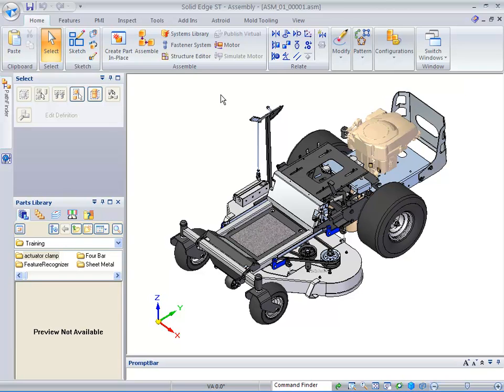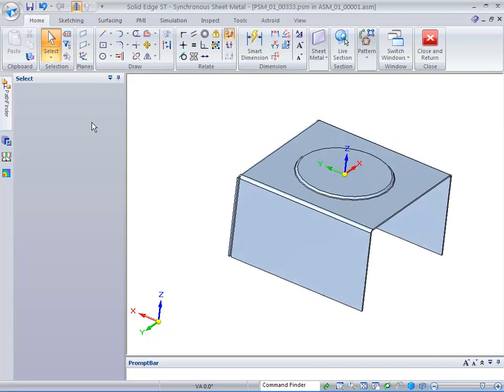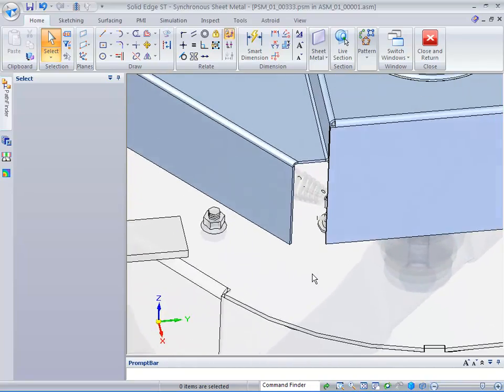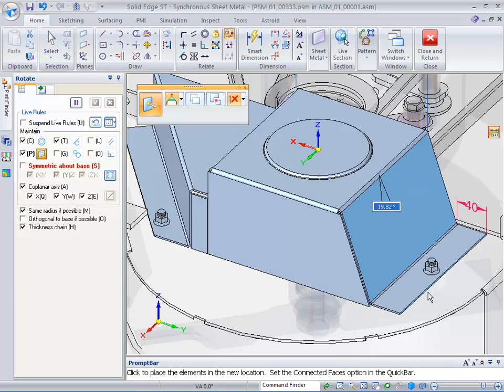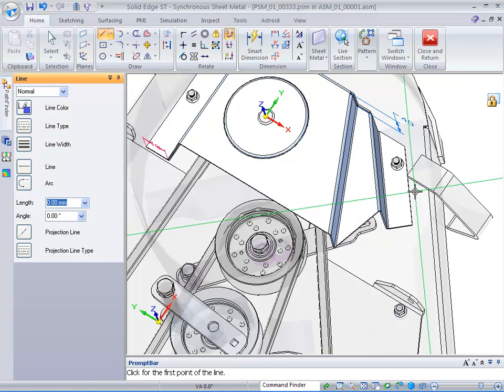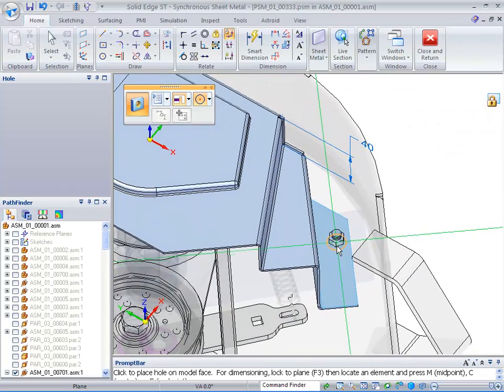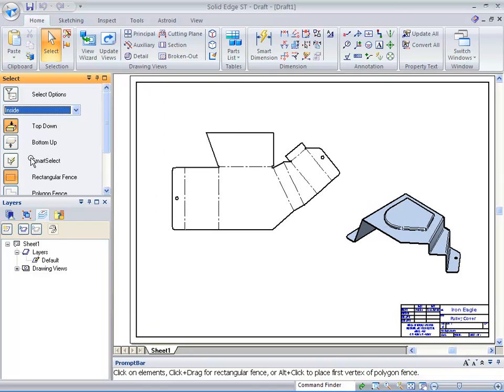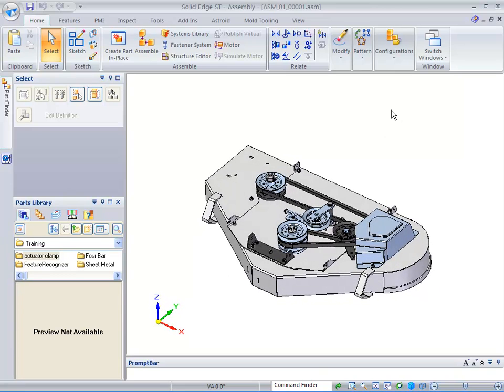Solid Edge ST2 - Sheet metal - Cześć blaszana w zespole ST